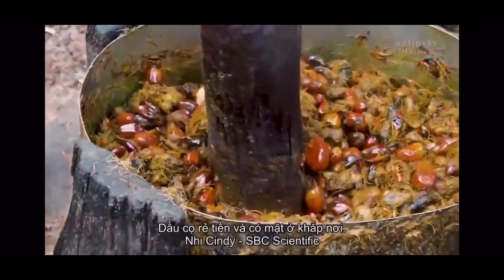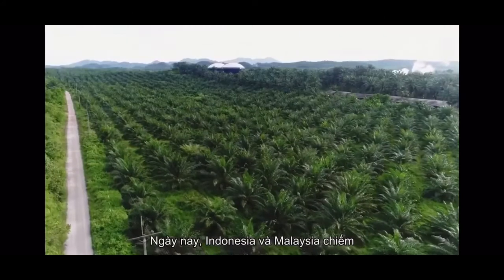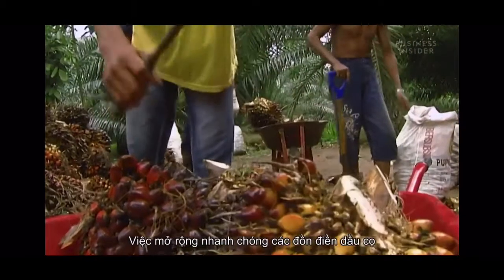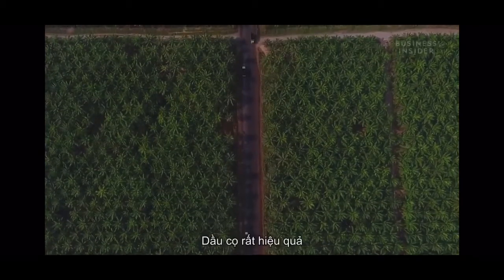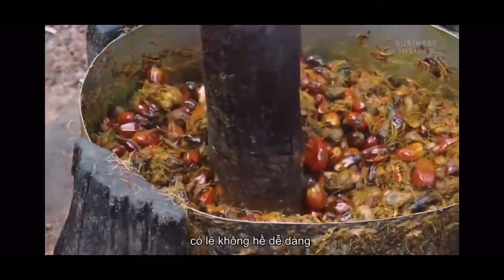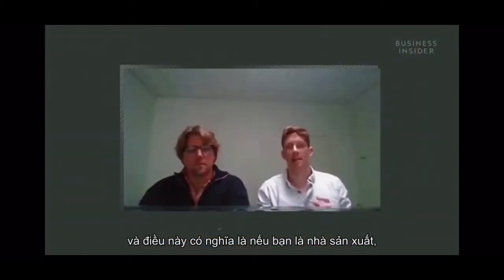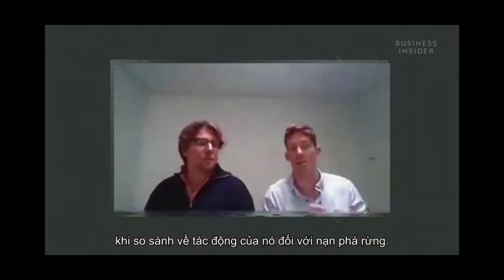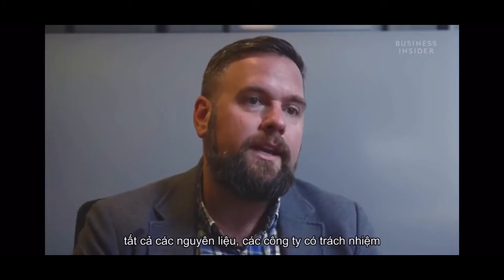Cách Người Ta Sản Xuất Dầu Cọ - ( How To Make Palm Oil! ) Mỗi Ngày Một Điều Hay.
Video tổng hợp.